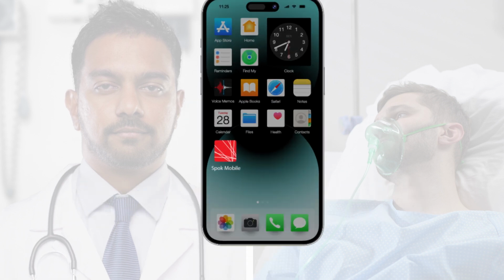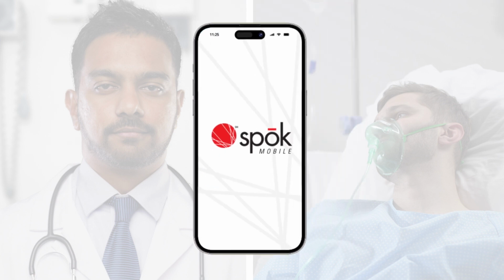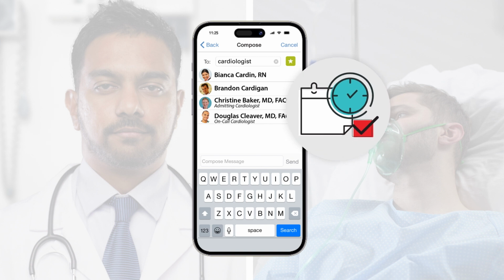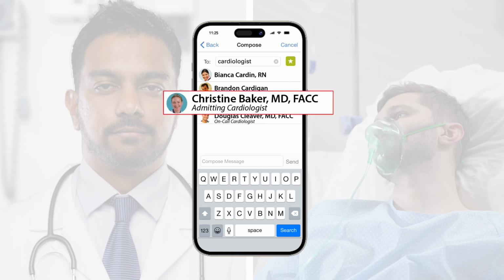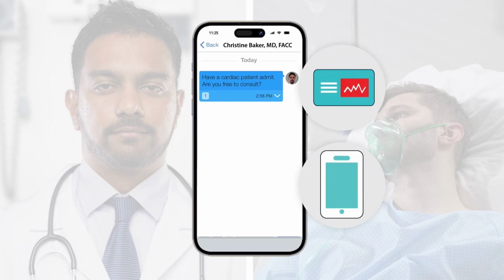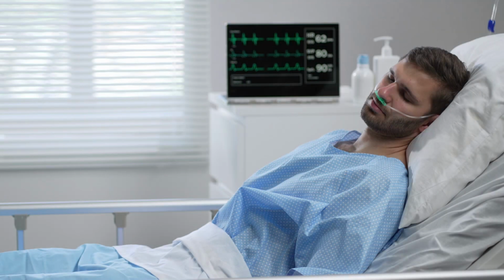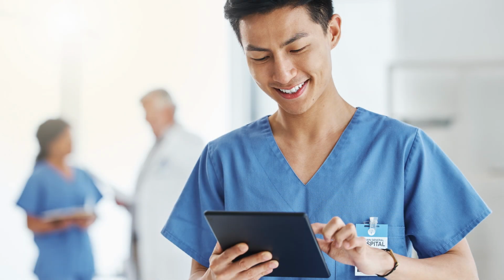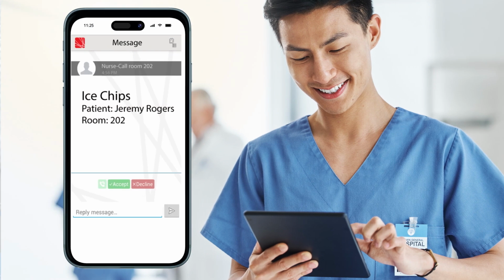Improving clinical workflow through accurate and efficient communications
Clinical workflows and hospital communication have entered a new era, where seamless interaction between people and technology is crucial for faster response times and enhanced safety and satisfaction. Spok® offers a comprehensive hospital communication platform that addresses multiple challenges across different departments and areas. By optimizing hospital workflows, this unified solution connects everyone from the contact center to the patient's bedside, ensuring smooth coordination among doctors, nurses, housekeeping, and transport staff. Follow patient Jeremy Rogers from the ED to imaging to his patient room as Spok solutions help his care team coordinate treatment.